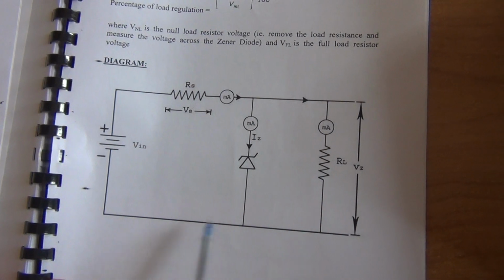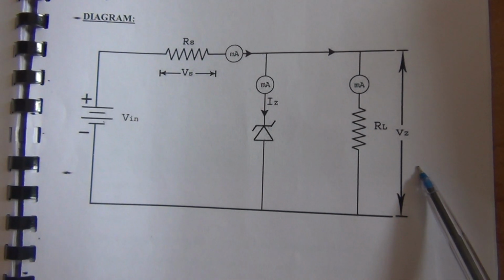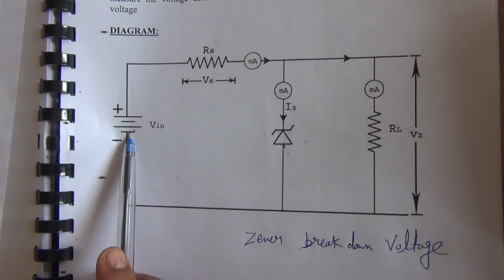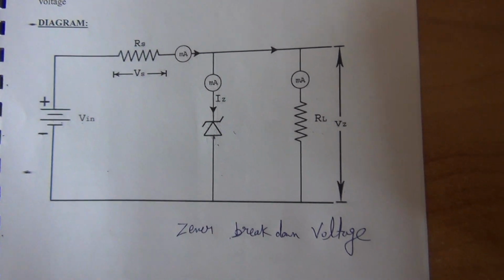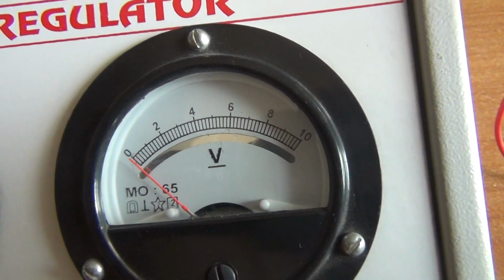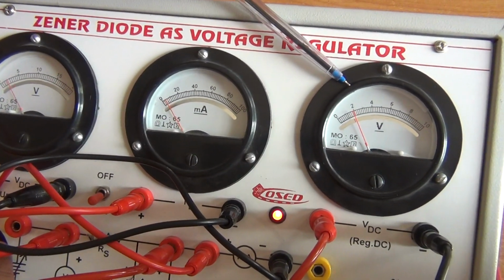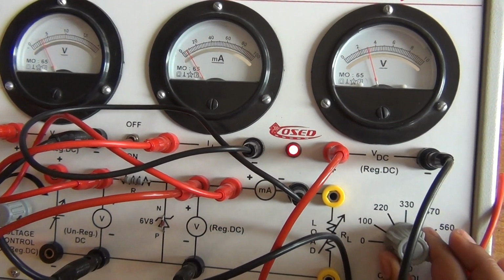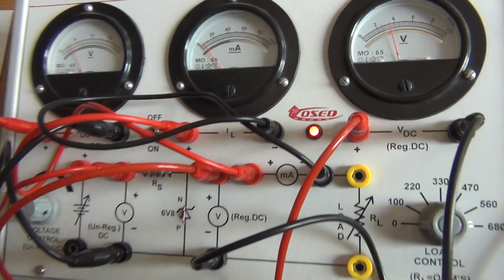Experiment: TO ANALYZE THE SUITABILITY OF A GIVEN ZENER DIODE AS A VOLTAGE REGULATOR.